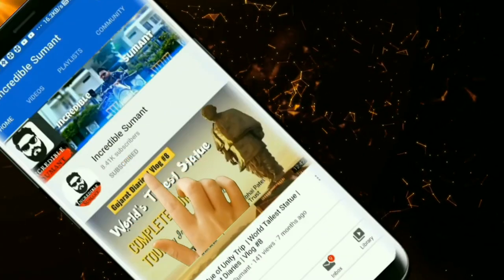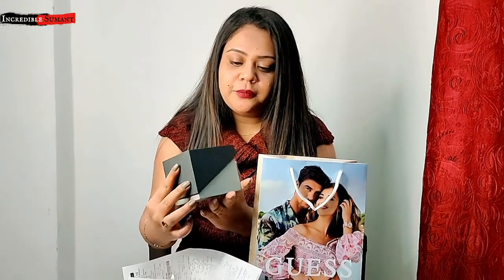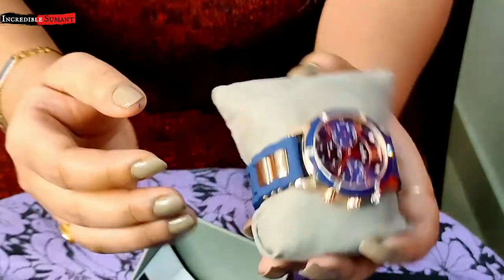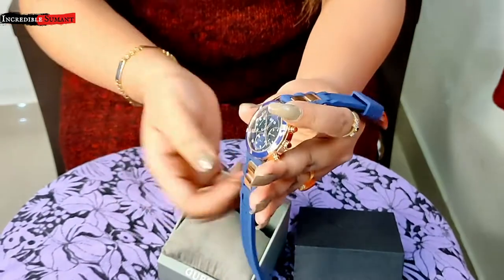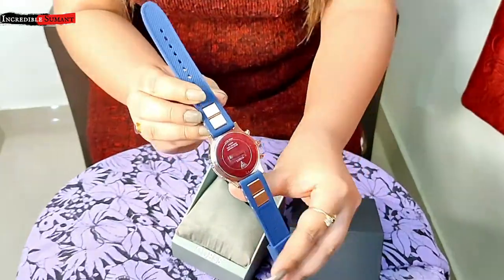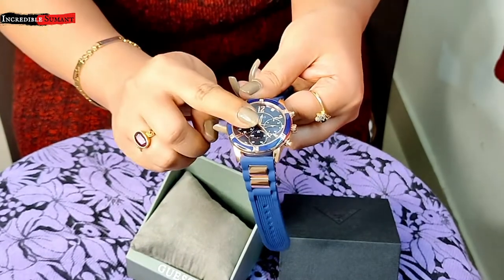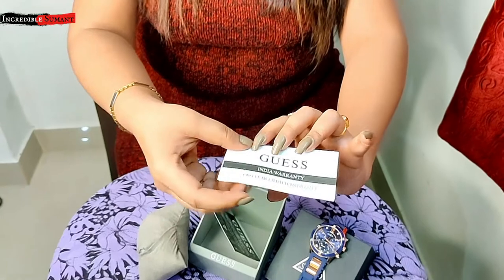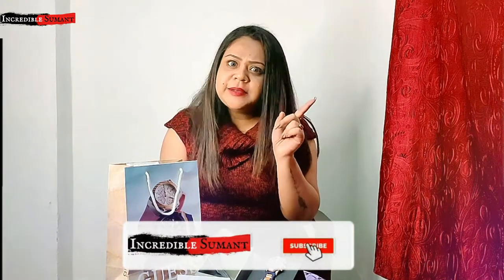Review Guess Women's Watch-W1234L4 | Chronograph Blue Dial Silicone Multi-Function Watch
GUESS is an American fashion brand created by brothers Georges, Armand, Paul and Maurice Marciano. Founded In 1981, this small fashion denim company in California which has grown to be one of the largest and most successful fashion brands in the world. GUESS became a symbol of a young, sexy and adventurous lifestyle.

Product Description :-
A thing of beauty, this multi function watch will surely take your breath away. It flaunts a silicone bracelet that has been subtly complemented by a classy round dial. In addition, the beautiful bezel further accentuates its overall design. Case Diameter: 40mm, Movement: Quartz, Water Resistant: 30 ATM.

CHECK GUESS WATCH COLLECTION
For Earn Money Online, Please click below and register today! It's Free
Earn Upto ₹20,000 Each Month!
𝐏𝐥𝐞𝐚𝐬𝐞 𝐣𝐨𝐢𝐧 𝐨𝐮𝐫 𝐓𝐞𝐥𝐞𝐠𝐫𝐚𝐦 𝐠𝐫𝐨𝐮𝐩 - 𝐁𝐔𝐘 𝐉𝐀𝐑𝐀 𝐇𝐀𝐓𝐊𝐄 - 𝐓𝐨 𝐛𝐮𝐲 𝐚𝐥𝐥 𝐤𝐢𝐧𝐝𝐬 𝐨𝐟 𝐬𝐭𝐮𝐟𝐟𝐬 𝐚𝐭 𝐥𝐨𝐰𝐞𝐬𝐭 𝐩𝐫𝐢𝐜𝐞 𝐟𝐫𝐨𝐦 𝐚𝐥𝐥 𝐄-𝐜𝐨𝐦𝐦𝐞𝐫𝐜𝐞 𝐰𝐞𝐛𝐬𝐢𝐭𝐞𝐬 𝐥𝐢𝐤𝐞, 𝐅𝐥𝐢𝐩𝐤𝐚𝐫𝐭/𝐀𝐦𝐚𝐳𝐨𝐧/𝐌𝐲𝐧𝐭𝐫𝐚/𝐒𝐧𝐚𝐩𝐝𝐞𝐚𝐥/𝐀𝐣𝐢𝐨/𝐖𝐨𝐰/𝐌𝐚𝐦𝐚 𝐄𝐚𝐫𝐭𝐡 𝐚𝐧𝐝 𝐦𝐚𝐧𝐲 𝐦𝐨𝐫𝐞.
𝐻𝑖 𝑓𝑟𝑖𝑒𝑛𝑑𝑠, 𝑀𝑦𝑠𝑒𝑙𝑓 𝑆𝑢𝑚𝑎𝑛𝑡 𝑆𝑎ℎ𝑢, 𝑎𝑛𝑑 𝐼 𝑎𝑚 𝑎 𝐷𝑖𝑔𝑖𝑡𝑎𝑙 𝑀𝑎𝑟𝑘𝑒𝑡𝑒𝑟 𝑏𝑦 𝑝𝑟𝑜𝑓𝑒𝑠𝑠𝑖𝑜𝑛. 𝐼 𝑠𝑡𝑎𝑦 𝑖𝑛 𝐾𝑜𝑙𝑘𝑎𝑡𝑎 𝑎𝑛𝑑 𝐼 𝑙𝑜𝑣𝑖𝑛𝑔 𝑚𝑎𝑘𝑖𝑛𝑔 𝑢𝑛𝑏𝑜𝑥𝑖𝑛𝑔 𝑣𝑖𝑑𝑒𝑜𝑠 𝑎𝑛𝑑 𝑣𝑙𝑜𝑔𝑠.
🎼🎼🎼Music
and
𝗡𝗢𝗧𝗘: - 𝗔𝗹𝗹 𝘁𝗵𝗲 𝗰𝗼𝗻𝘁𝗲𝗻𝘁 𝗮𝗻𝗱 𝗶𝗺𝗮𝗴𝗲𝘀 𝗼𝗻 𝘁𝗵𝗶𝘀 𝗰𝗵𝗮𝗻𝗻𝗲𝗹 𝗯𝗲𝗹𝗼𝗻𝗴 𝘁𝗼 𝗺𝗲 𝗮𝗻𝗱 𝗮𝗿𝗲 𝗽𝗿𝗼𝘁𝗲𝗰𝘁𝗲𝗱 𝘂𝗻𝗱𝗲𝗿 𝗰𝗼𝗽𝘆𝗿𝗶𝗴𝗵𝘁 𝗹𝗮𝘄. 𝗞𝗶𝗻𝗱𝗹𝘆 𝗱𝗼 𝗻𝗼𝘁 𝗰𝗼𝗽𝘆 𝗼𝗿 𝗿𝗲𝗽𝗿𝗼𝗱𝘂𝗰𝗲 𝗰𝗼𝗻𝘁𝗲𝗻𝘁 𝘄𝗶𝘁𝗵𝗼𝘂𝘁 𝗺𝘆 𝗽𝗿𝗶𝗼𝗿 𝗲𝘅𝗽𝗹𝗶𝗰𝗶𝘁 𝗽𝗲𝗿𝗺𝗶𝘀𝘀𝗶𝗼𝗻.